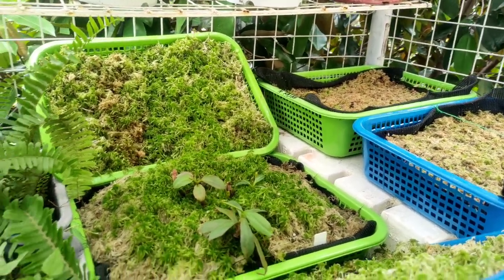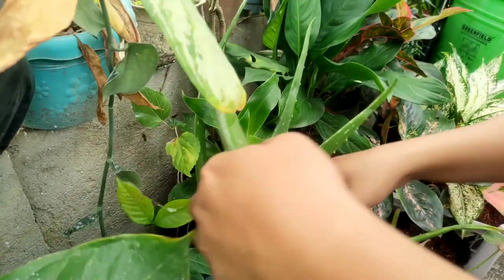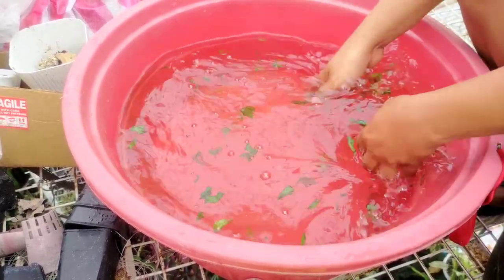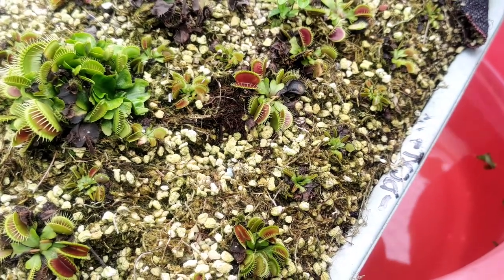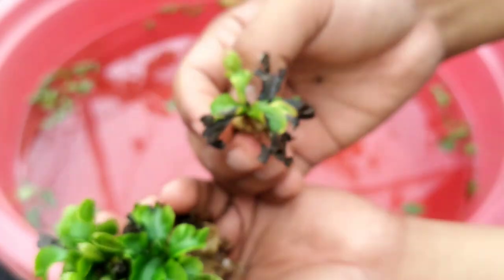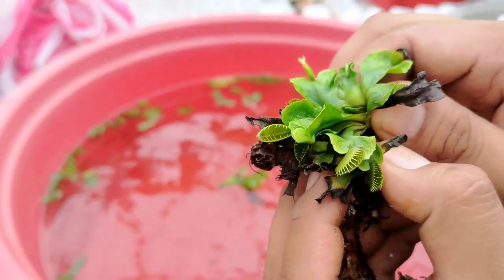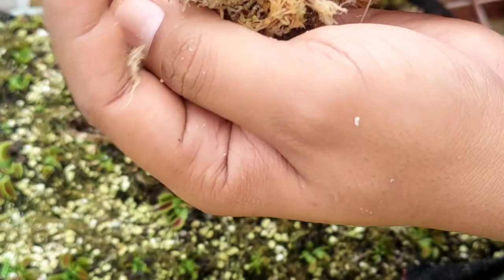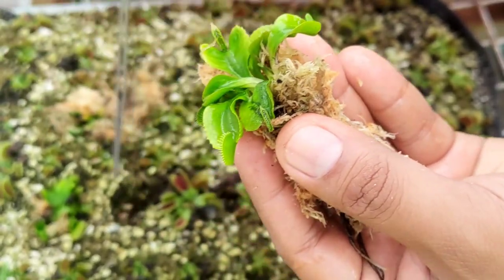Aloe Vera Juice for your Venus fly trap propagation.